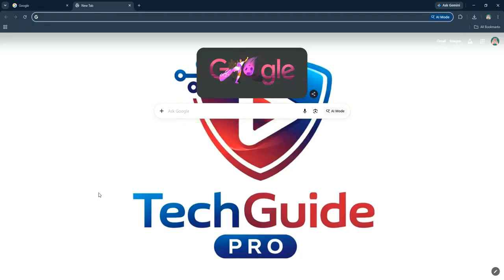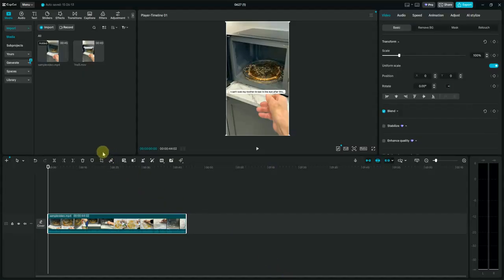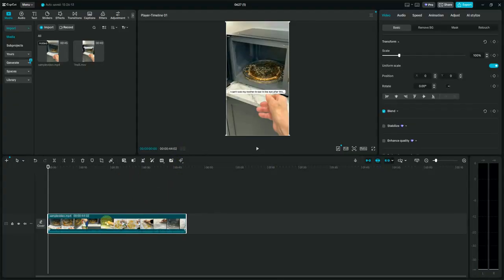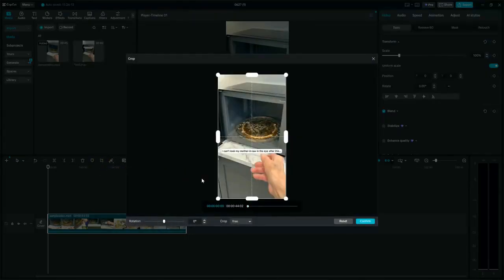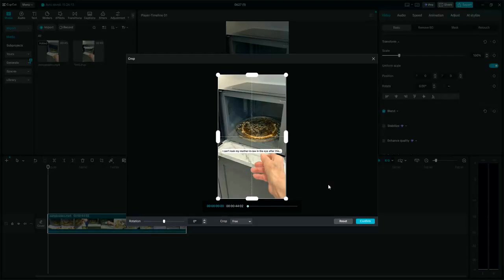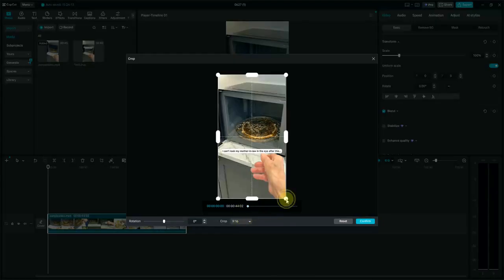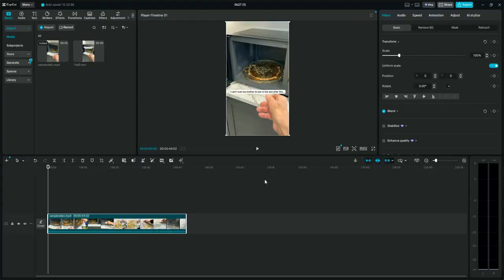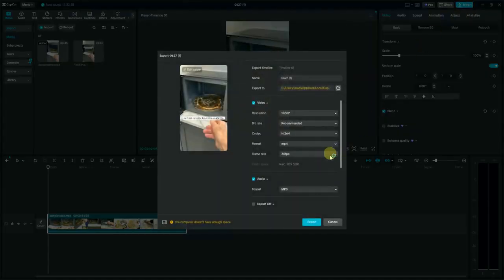How to Crop in CapCut - Step by Step 2026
Learn how to crop in CapCut.

This tutorial will guide you through the process of cropping videos in CapCut, making it easy to adjust your frames and enhance your visual storytelling. You'll discover essential techniques, such as how to resize, reposition, and fine-tune your clips to create professional-looking edits. Whether you're looking to eliminate distractions, focus on key subjects, or create unique compositions, mastering the crop tool in CapCut will elevate your video editing skills.